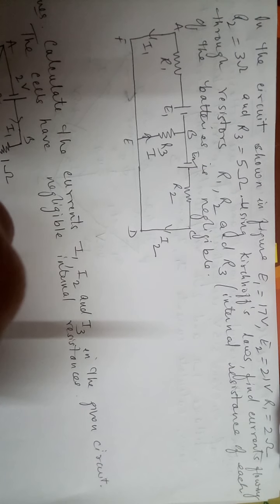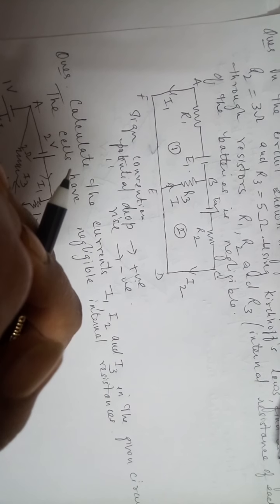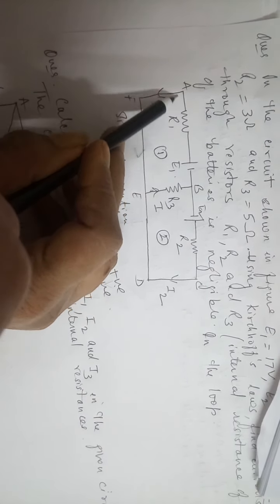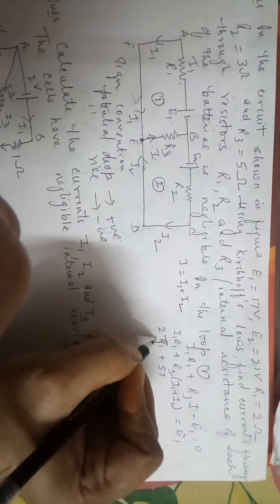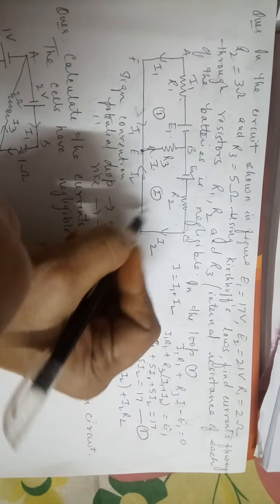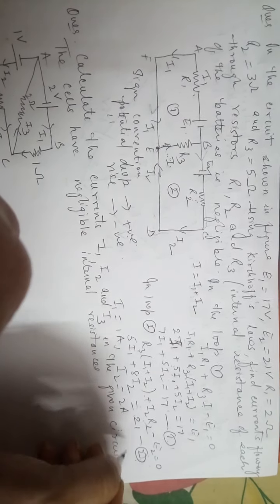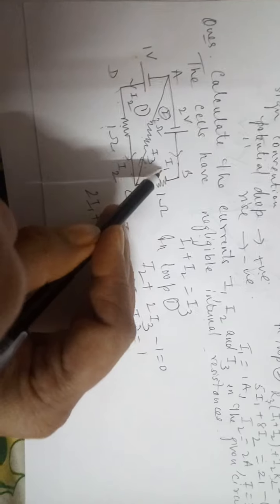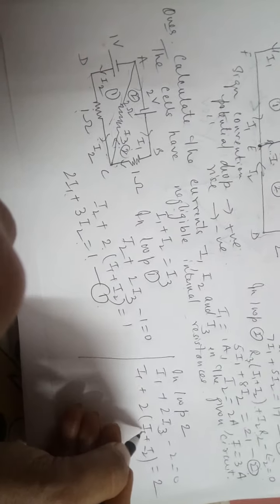Numericals on Kirchhoffs laws by Dr. Sweta Sharma